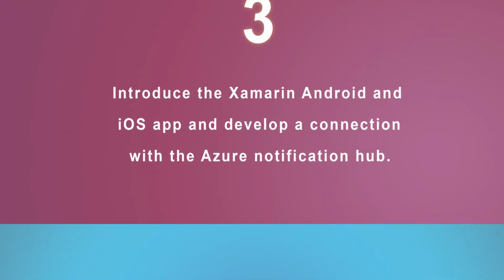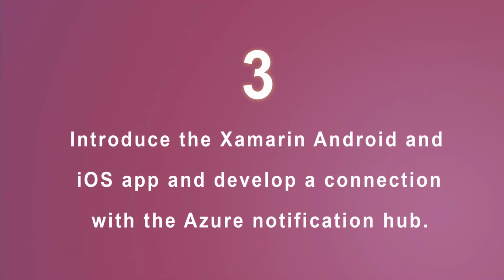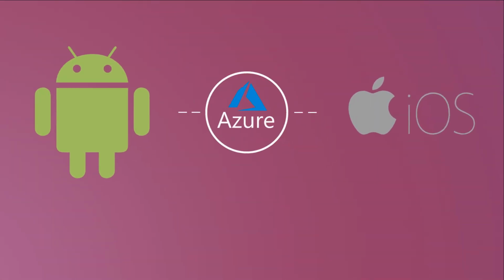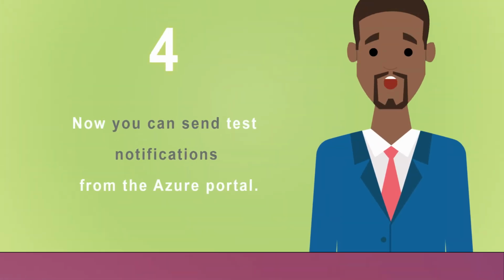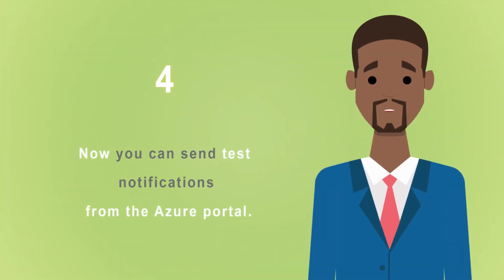Enabling Xamarin Push Notifications for all platforms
Are you a Xamarin developer?

Here is how to implement push notification on Xamarin Android, iOS and UWP easily.

It is quite impossible to talk about the development of mobile applications without Xamarin. It is a major platform for android and mobile applications development introduced by Microsoft.

Azure notification hub is usually used to send notifications to a Xamarin application.

These notifications are broadcasted over all the android devices using the Firebase Cloud Messaging feature.

To send push notifications, follow these steps:

1- You have to create a Firebase project and enable the Firebase Cloud Messaging feature.

2- Now create a notification hub in Microsoft azure portal.

3- Introduce the Xamarin Android and iOS app and develop a connection with the Azure notification hub.

4- Now you can send test notifications from the Azure portal.

You're done!